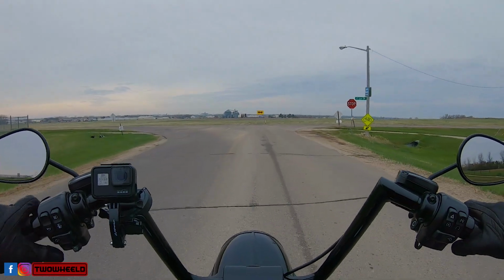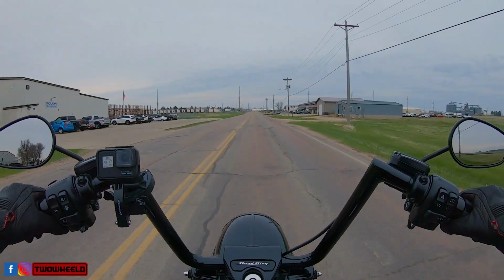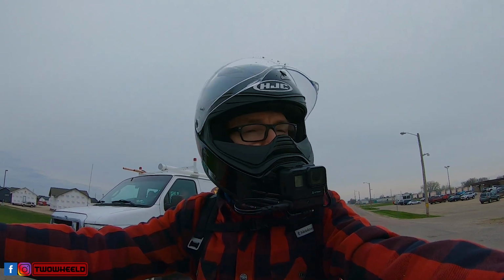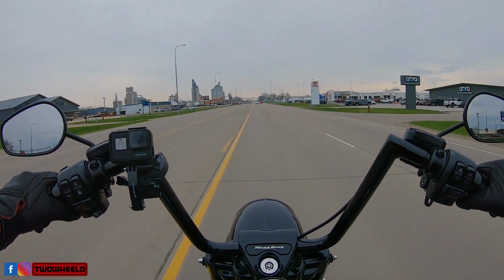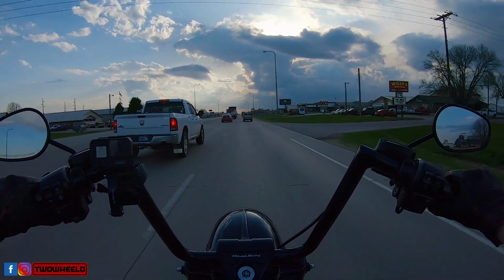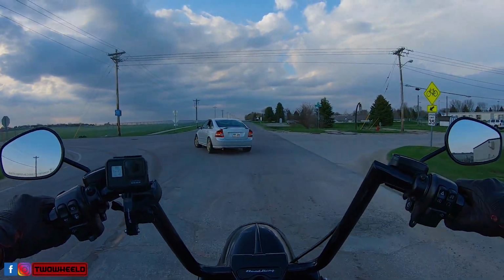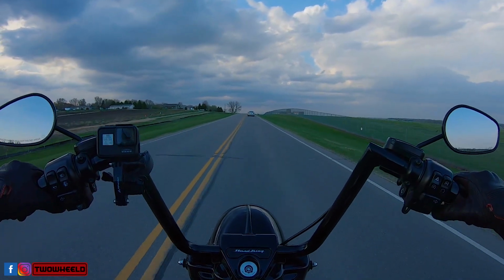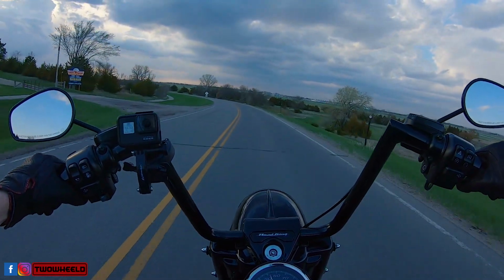5000 Mile Road King Service // How Did It Go This Time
5000 mile Road King Service was performed!  How did it go this time?  As you know, the last time I had my Road King Special serviced, things didn't go as planned.  I took my Road King back to that same dealer for this service as well.  How do you think it went?  Tune in and I will recap you on my 1000 mile service, and then let you know how the 5000 mile service went.  Let's have a conversation in the comments!

Bikes -
2019 Road King Special
2018 Softail Heritage
2007 Honda Shadow Spirit 750

Fan Mail and Sticker Swap-
TWOWHEELD